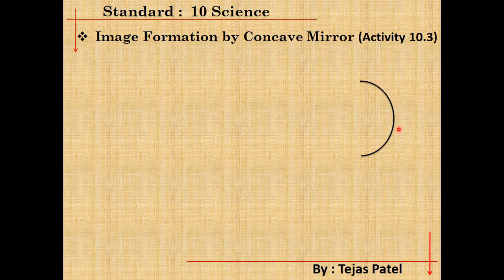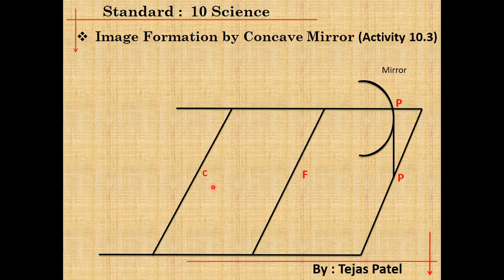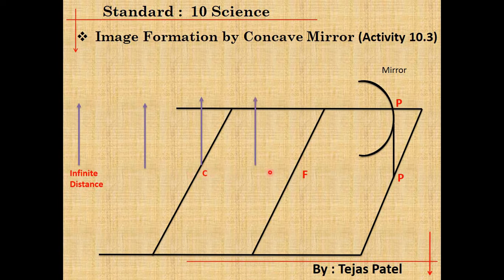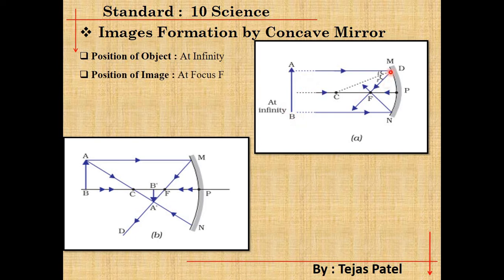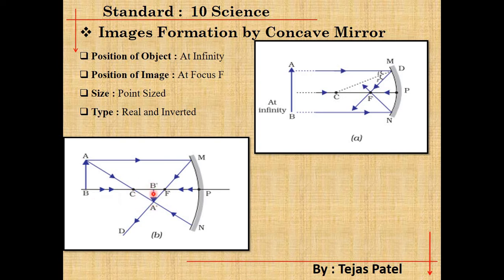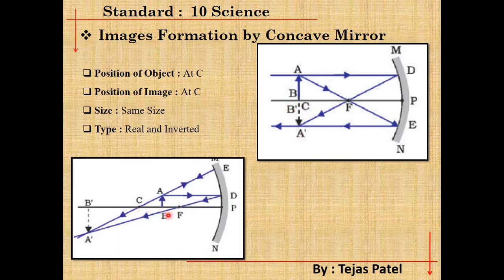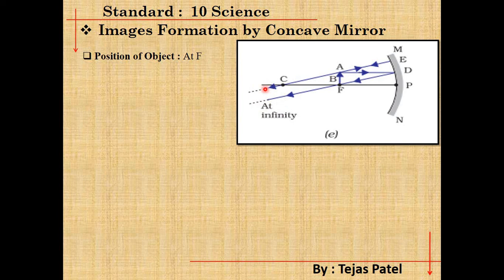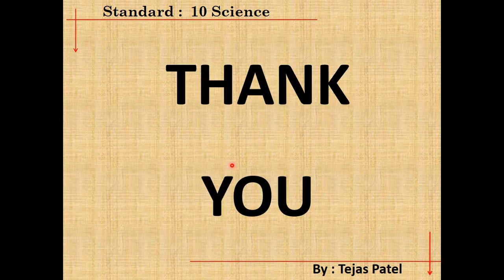Images formed by Concave Mirrors & Activity 10.3 | Lecture 4 | Science | Std 10 | Ch. 10 | NCERT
This video is about Science Chapter 10  Light : Reflection and Refraction for NCERT English Medium students. This video is created for providing online platform to 10th standard students.This video will cover topics of NCERT English medium book of Std 10. This video will cover Topics : Images formed by Concave Mirrors & Activity 10.3